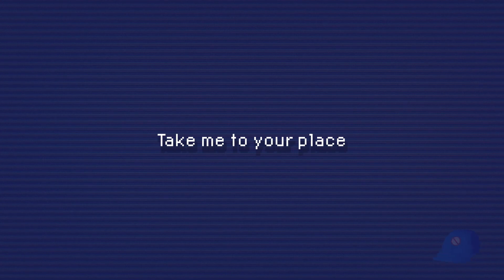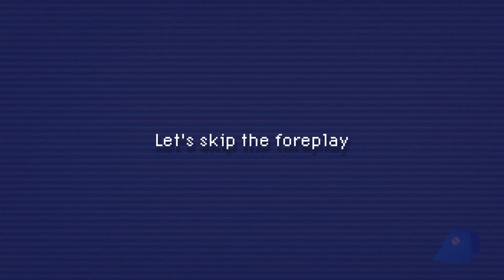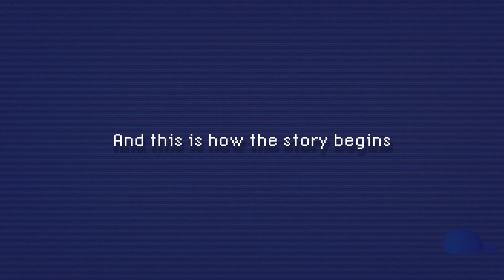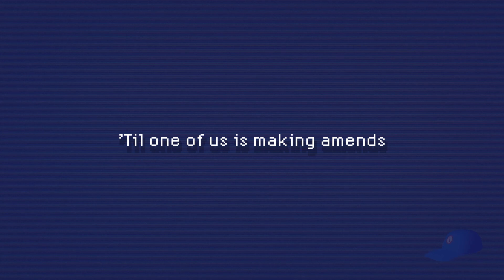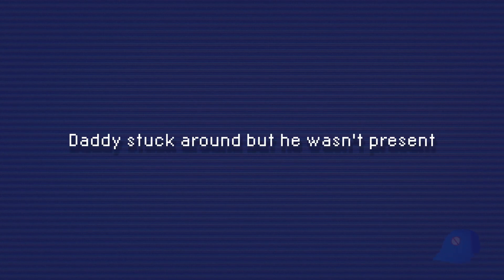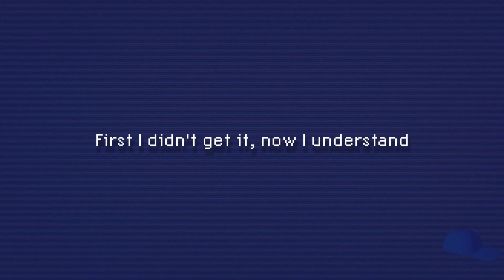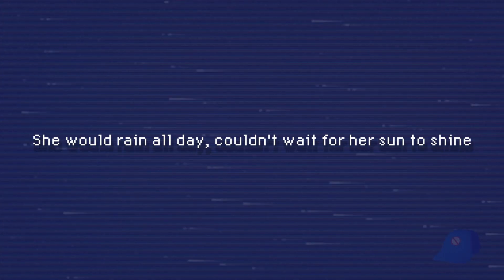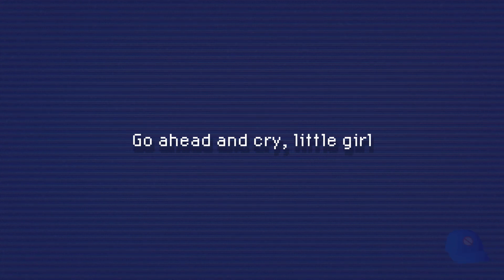The Neighbourhood, Syd - "Daddy Issues (Remix)" | but when you told me the whole story | TikTok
🚫🧢 no cap content 🚫🧢

Take me to your place (Yeah, yeah, yeah, yeah)
Let's skip the foreplay (Yeah)

Hey, you ask me what I’m thinking about
I tell you that I'm thinking about us (Us)
And this is how the story begins
I'll never tell this story again
’Til one of us is making amends

Go ahead and cry, little girl
Nobody does it like you do
I know how much it matters to you
I know that you got daddy issues
And if you were my little girl
I'd do whatever I could do
I'd run away and hide with you
I know that you got daddy issues (And I do too)

Daddy stuck around but he wasn't present
Cheated on your mom but she never left him
First I didn't get it, now I understand
He broke her heart, left money in her hands
So everything got paid for
She made sure you and your brother had way more
Than she ever had growing up (Yeah)
But when you told me the whole story, I felt like throwing up
I could see it on your face, it was rough
Left a bad taste on your tongue
And she didn't even take any drugs
She would rain all day, couldn't wait for her sun to shine
And you made it shine
There when she cried, you saved her life